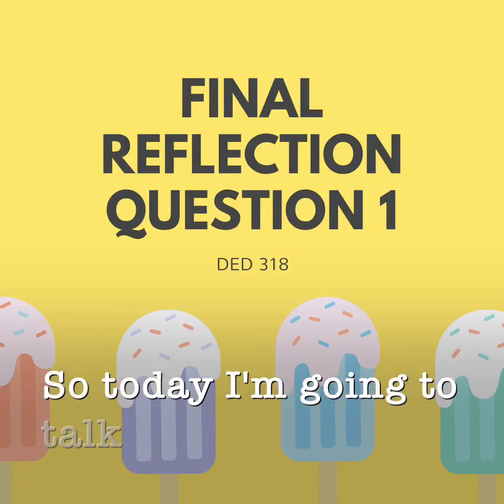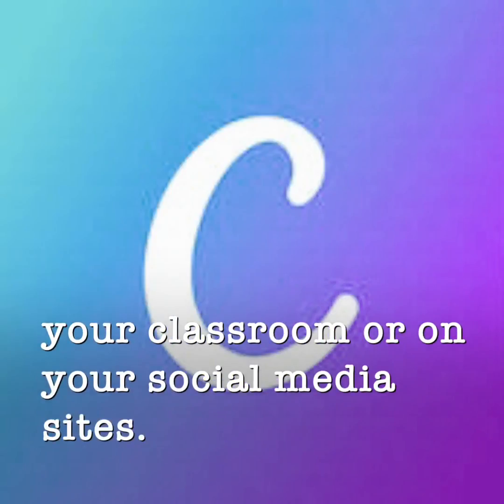Final Reflection Question 1